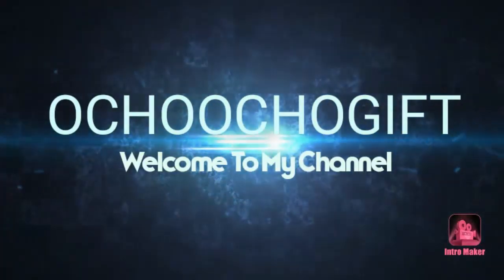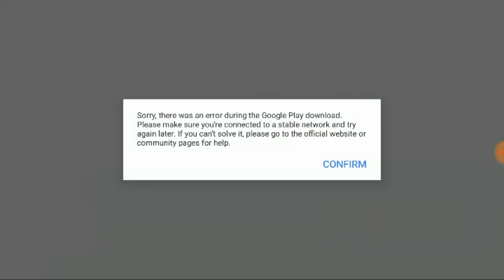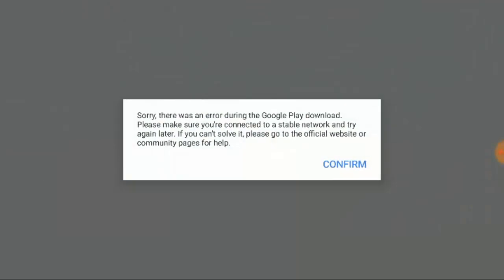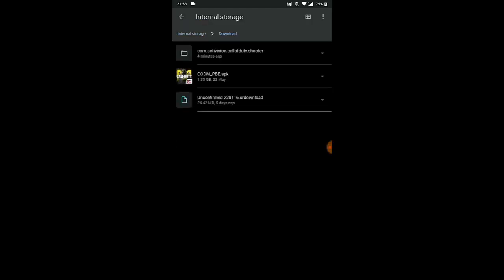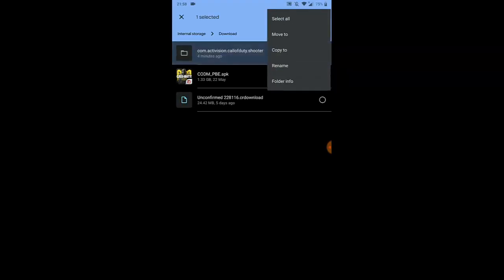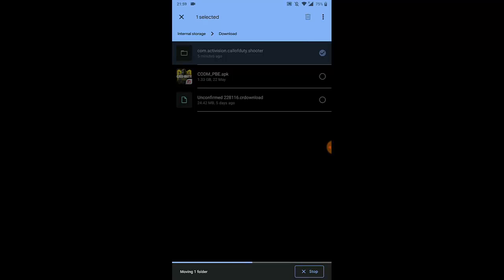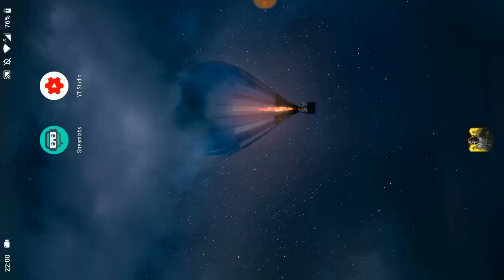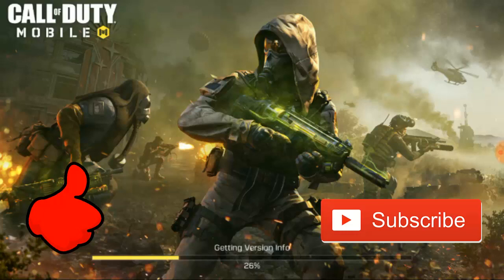How To Fix Call Of Duty Mobile Sorry There Was An Error During Google Play Download | COD Mobile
sorry there was an error during the google play download

Random Videos